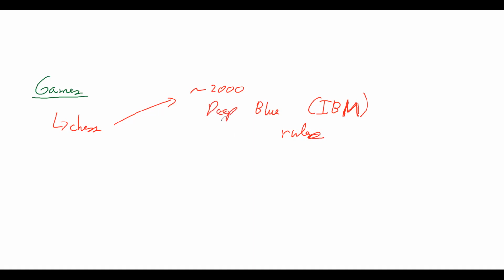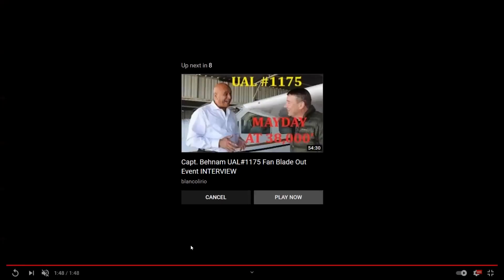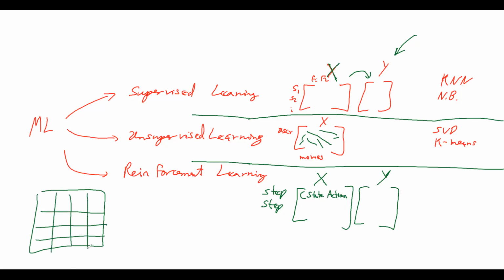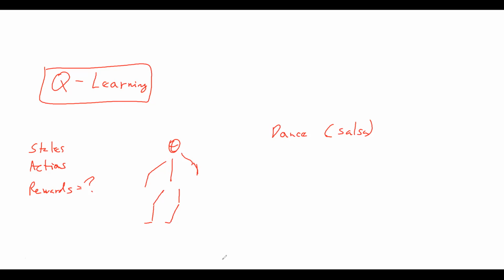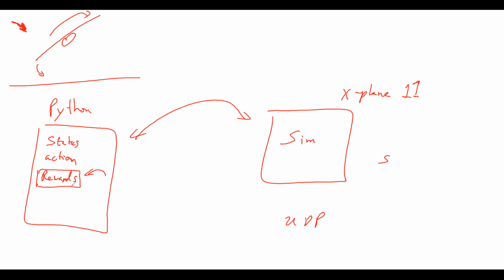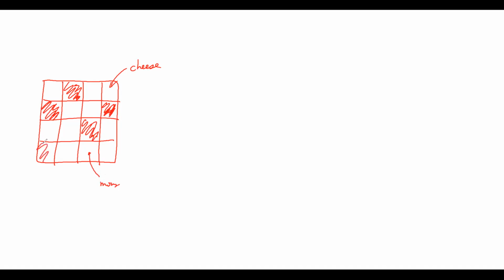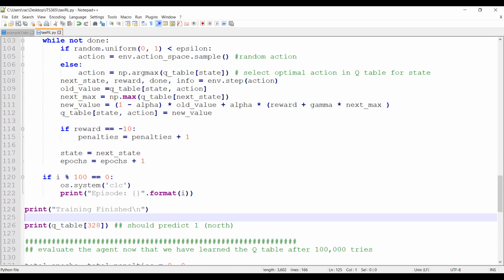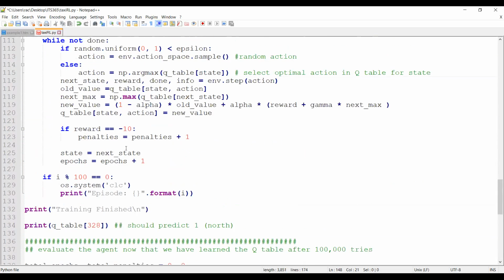ITS 365 - Reinforcement Learning Basics